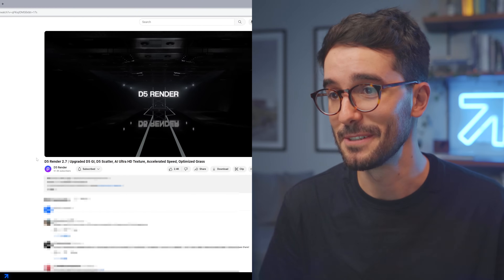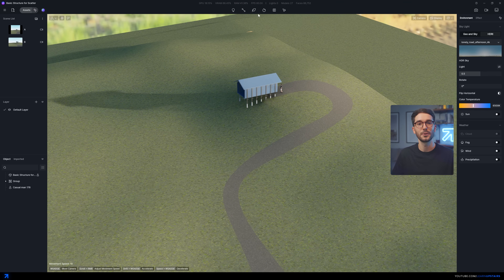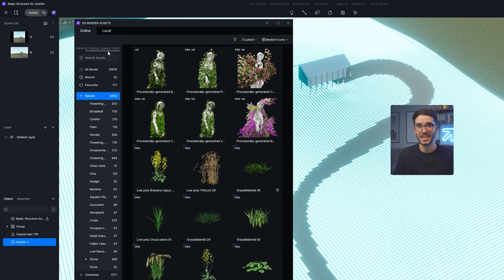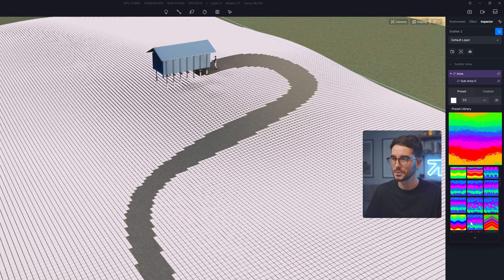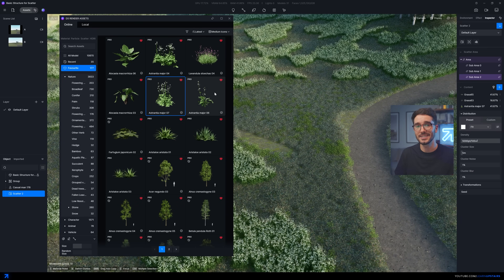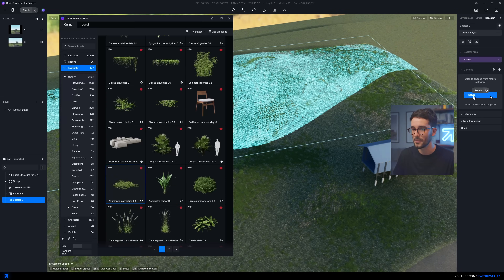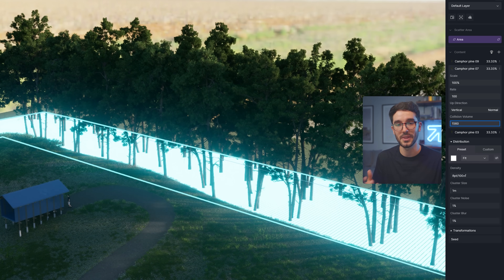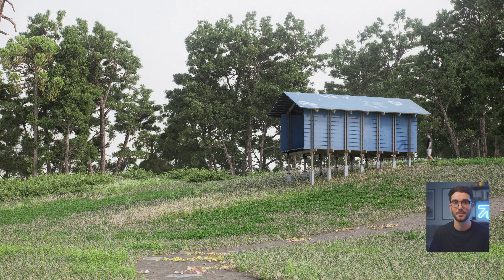The New Scatter Tool in D5 2.7 is a Game-changer!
Have you tested the new scatter tool yet? It's been a while since I got so excited about a new feature in a rendering engine. Especially in a real-time engine that usually has some of its capabilities a bit limited.
The old scatter tool was really bad, and every time I had to use it, it was a pain! I would watch Blender tutorials see the whole scatter with nodes being so powerful, and only wish something like this existed either on Lumion or D5.
But now with the new 2.7 version, we've got this amazing tool to create complex environments in a more procedural way.

New Course!

Timestamps
0:00 My biggest complaint with D5
0:10 Real-time engines can be limited
0:30 The Scatter tool really surprised me!
0:42 Let me show you around
1:09 Old Scatter vs New Scatter
2:11 Applying a preset
2:57 Creating a scatter from scratch
5:02 Fast-forward to add more variation
5:44 Using masks on a scatter
6:34 A ton of settings in the scatter tool!
6:54 Manual placements
7:12 Leaves on the floor
7:28 The final result and final thoughts